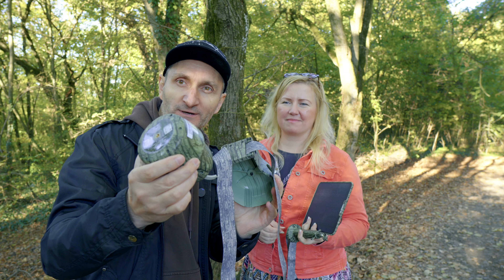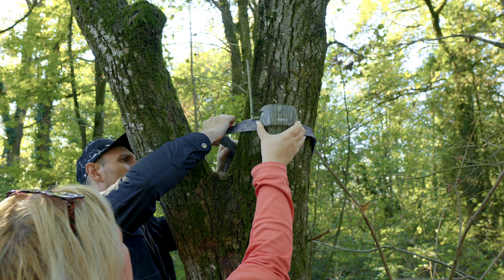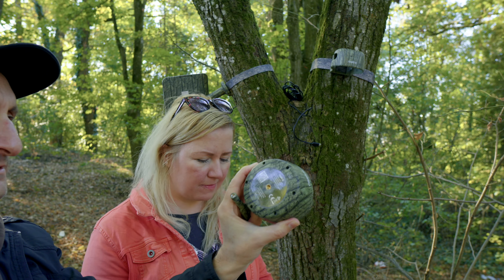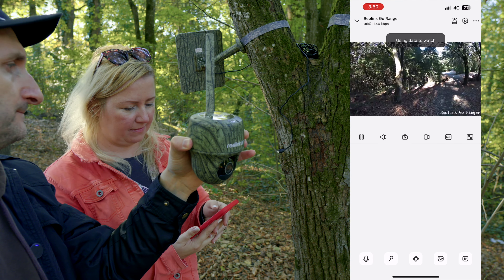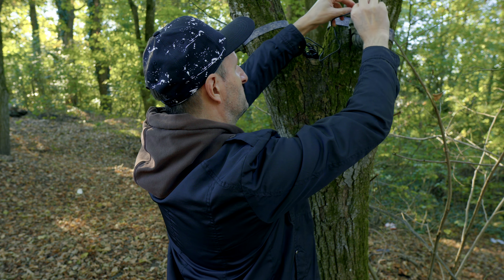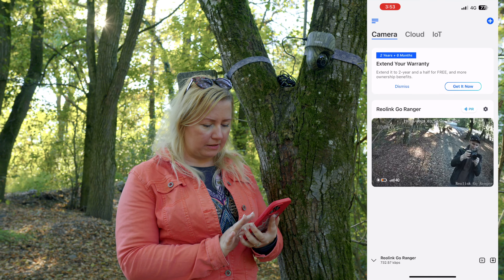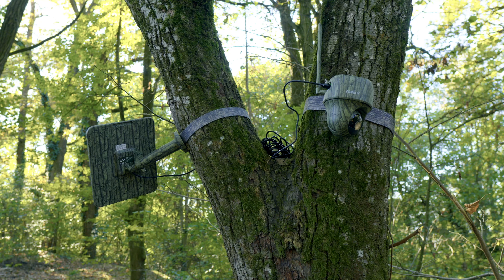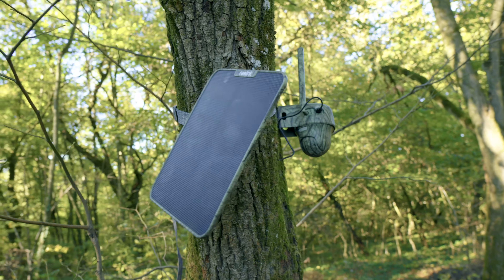Reolink GO Ranger PT 4G Solar Power Outdoor Security Camera!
For the first time in the industry, the 4G wildlife camera has pan-tilt function and real 4K 8MP resolution without interpolation on board at the same time. You can watch wildlife activities live in 360° view and remotely download 4K videos/images stored on a microSD card.